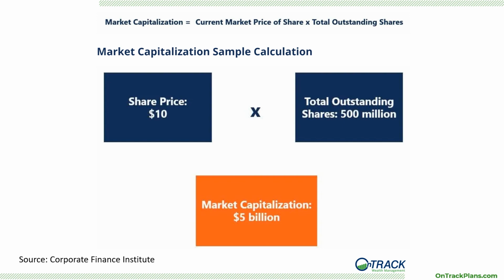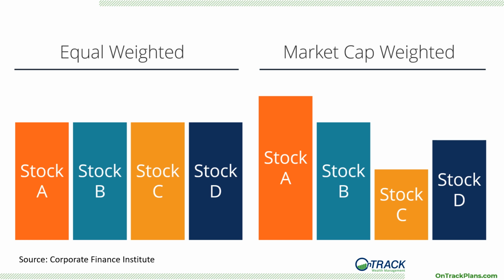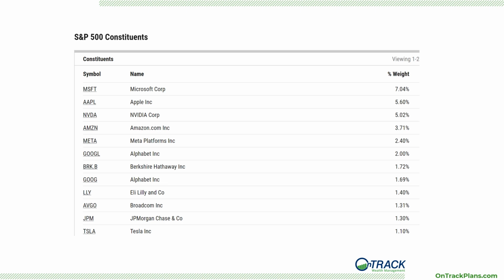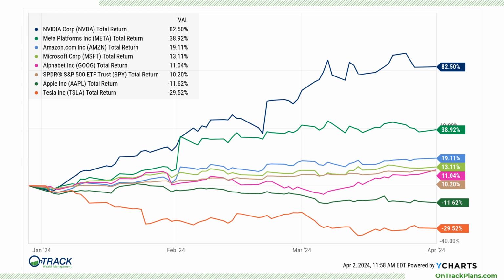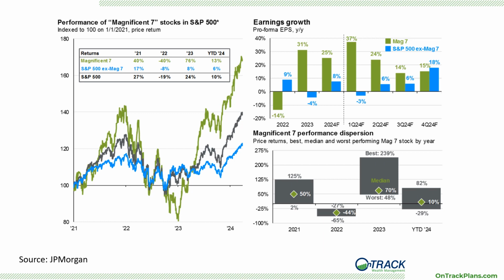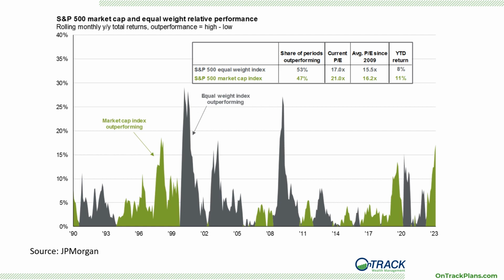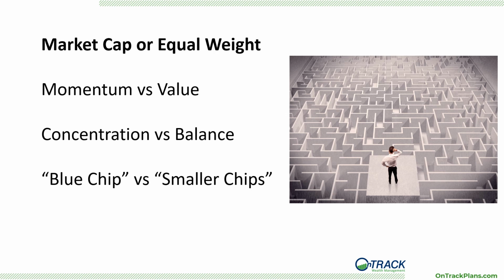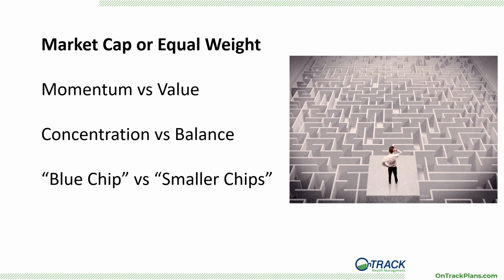Market Cap or Equal Weight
Don't let Market Cap and Equal Weight scare you off!  This is a great discussion about the way the S&P 500 works and different ways investors can purchase shares.  Plus, what are the markets telling us right now?